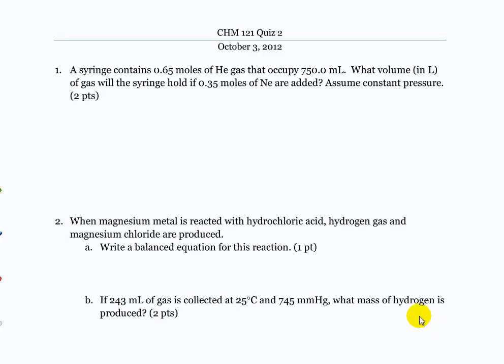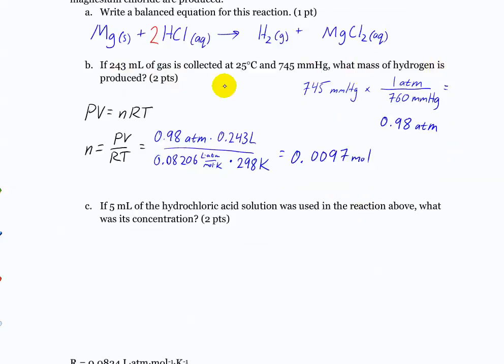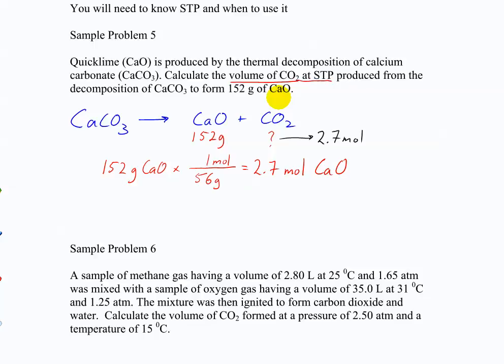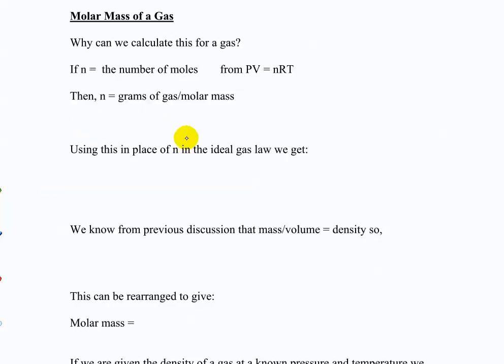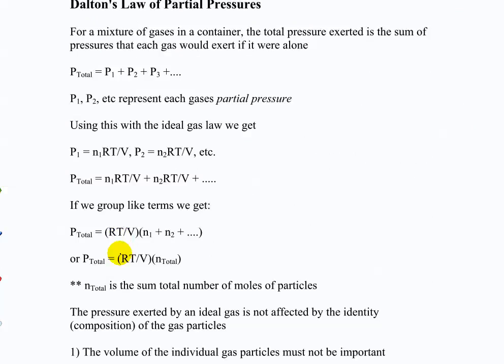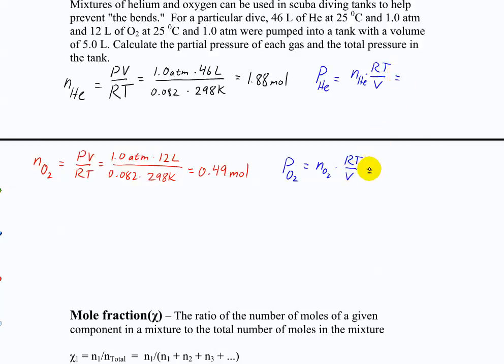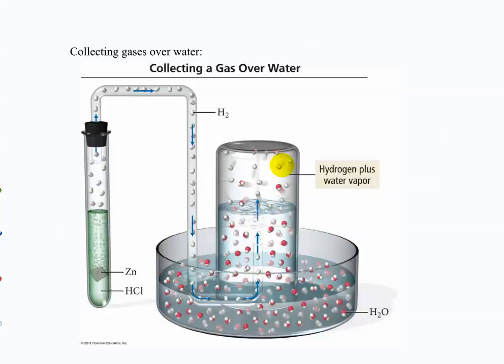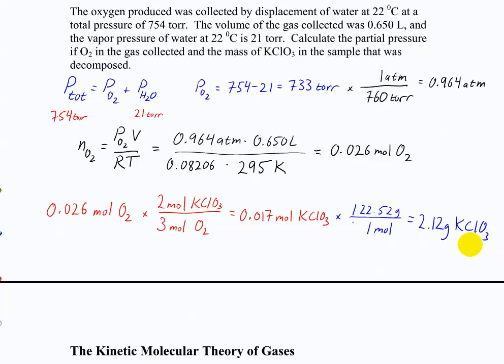10 3 12 121 1